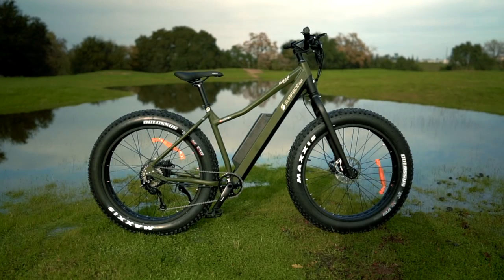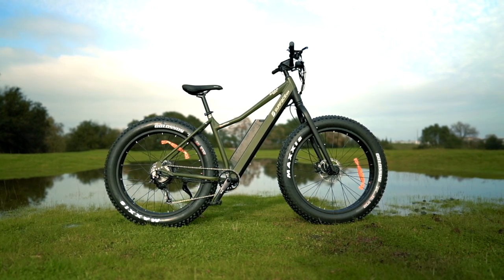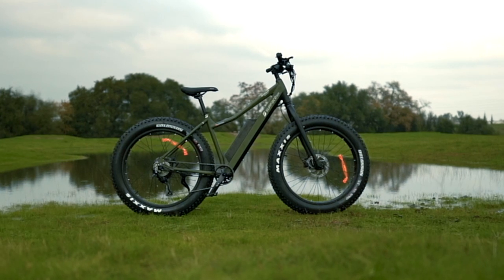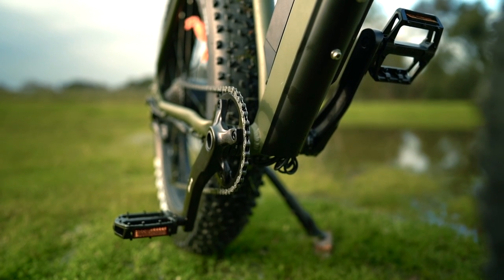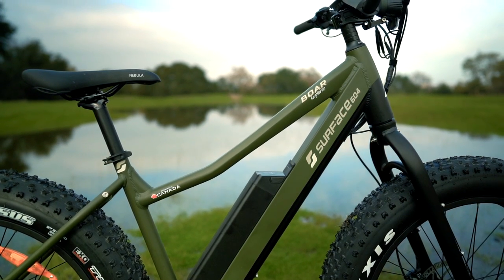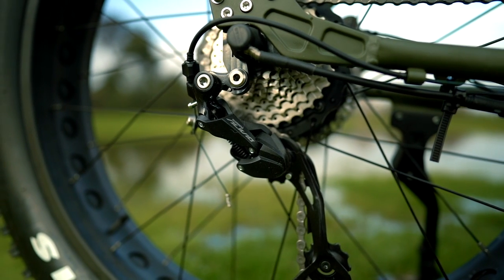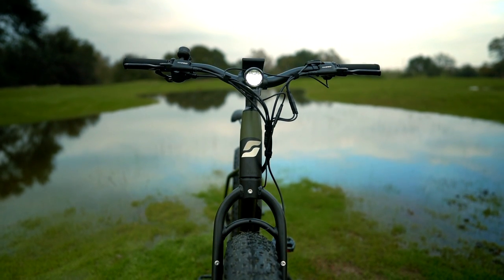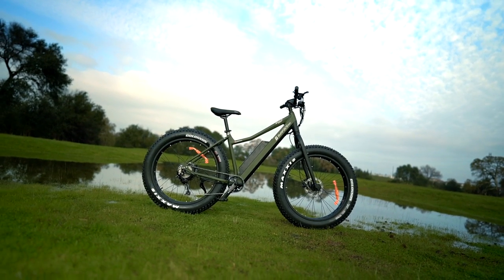Surface604 Boar Explorer review: $2,699 THE ULTIMATE FAT TIRE ELECTRIC BIKE!!